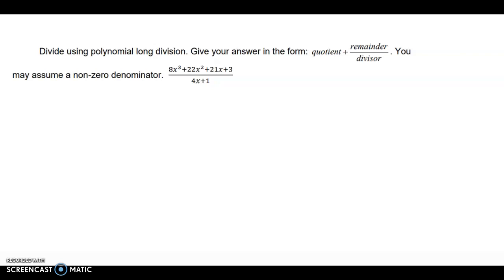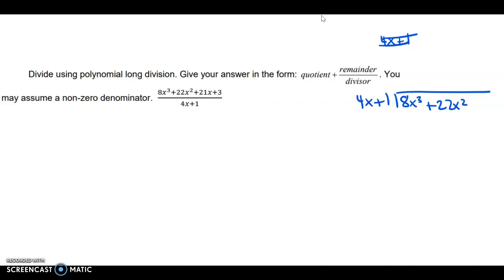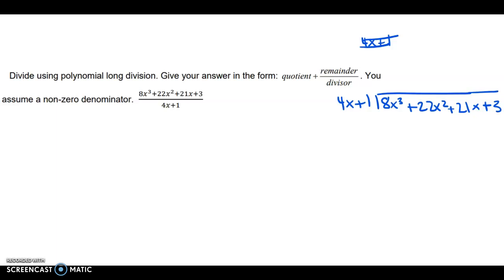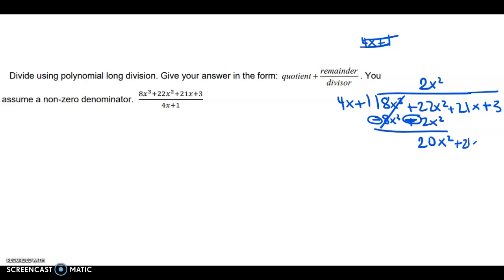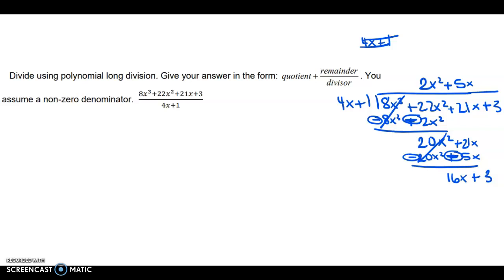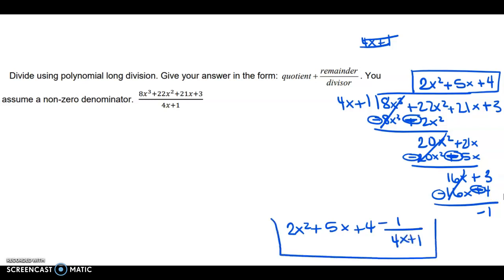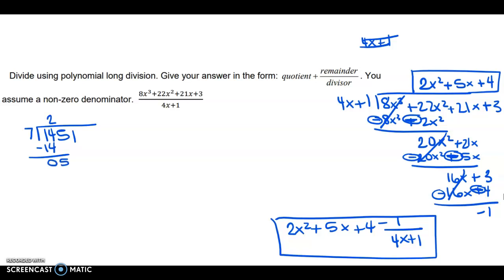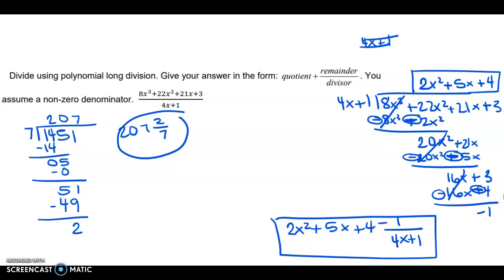Polynomial Long Division